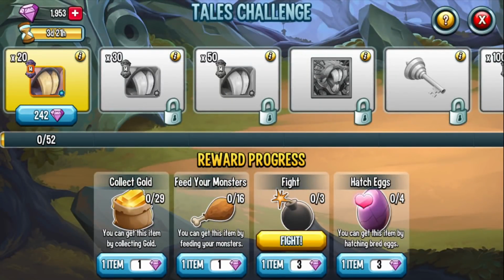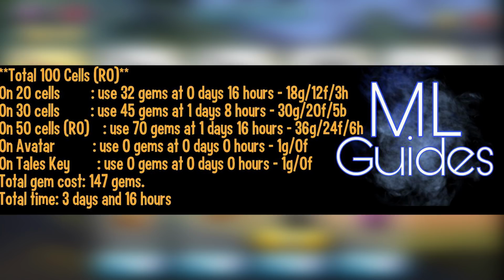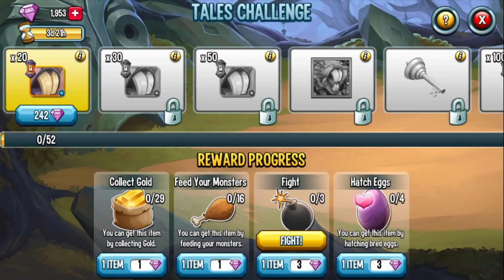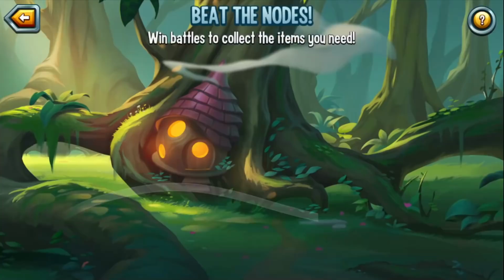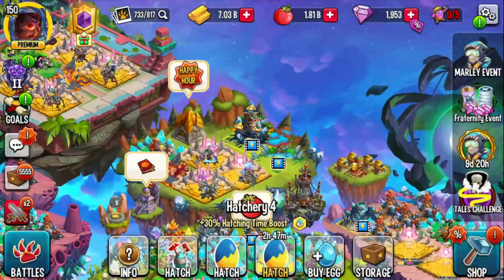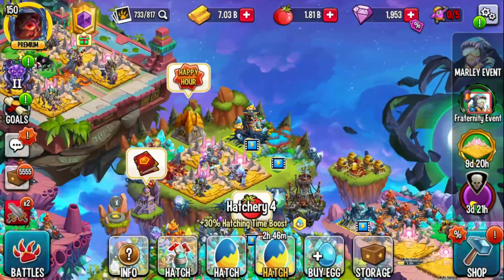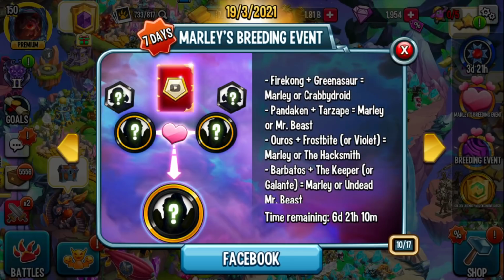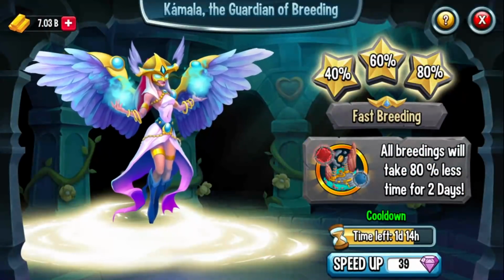Monster Legends HOW TO GET RUDECHAW | HOW TO BREED MARLEY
Monster Legends Rudechaw! Monster Legends Marley! Monster Legends How to get Rudechaw! Monster Legends How to get Marley!

YOUTUBE MEMBERS - Thanks for supporting the channel!
Bethany
David
Sherlock Rockantium
Narutoes21
Clocker 123
Unqueue
SD_GAMEZ
Min Quad Do
Noamori Roseman
Warmaster Remntar
Demi
Rommy Hernandez
GabiutoTTV,
Kefnet The Useless
Samuel clements
Liam Conklin
Umbreon Infinite24
Chattu YT
Amina Khalid
gogo
Accumulus Gaming
Chinchilla Gamer